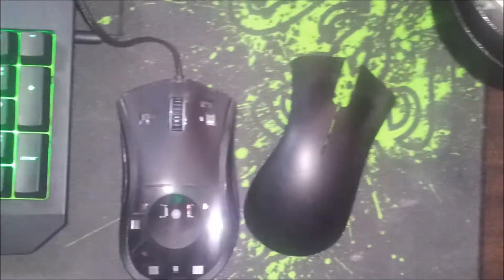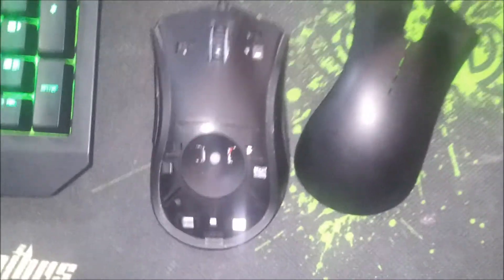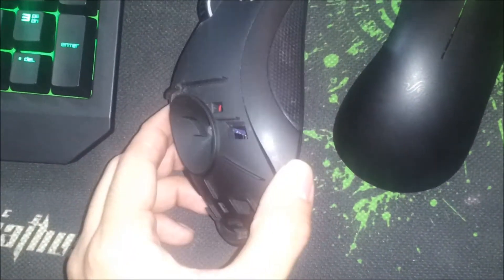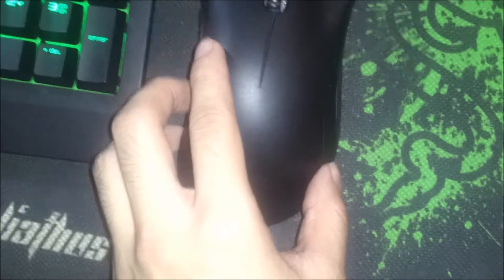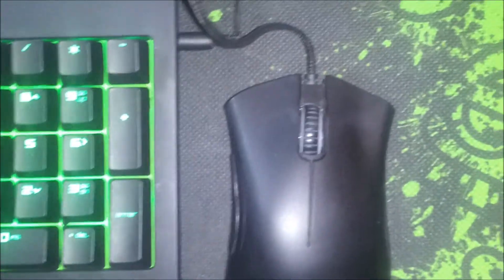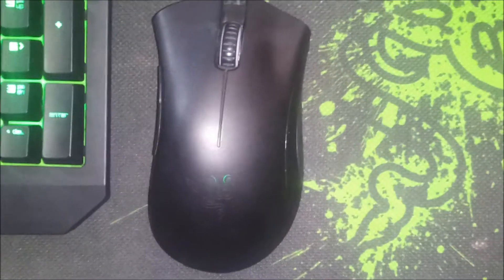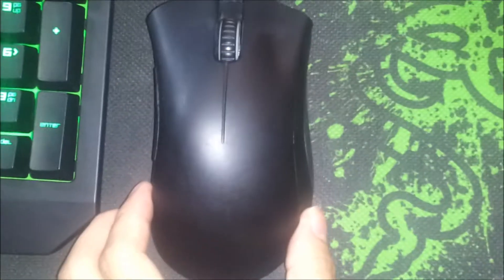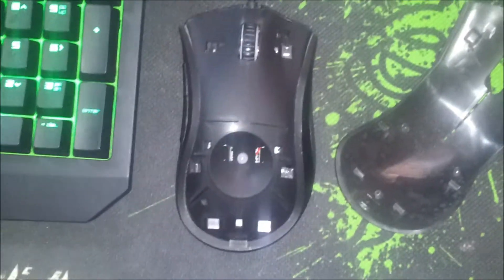Blinking Razer Deathadder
I don't really know what happened but after I woke up because I was downloading something and I plug it in again and this what happened. You can see it plug in by the computer but you can't use the mouse it only blinks and be like a dubstep shizz there :(((

If any of you guys know how to fix please pm me :(( Thanks!